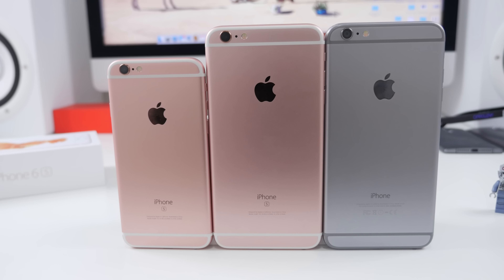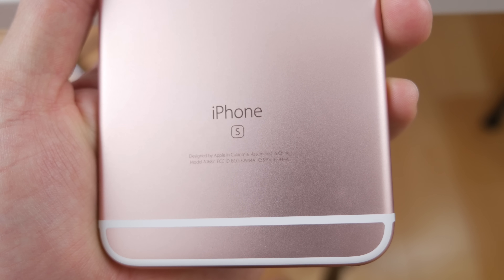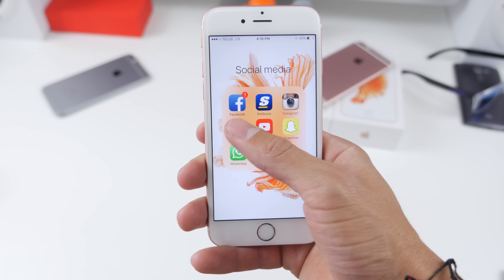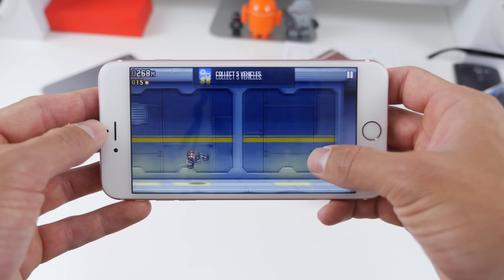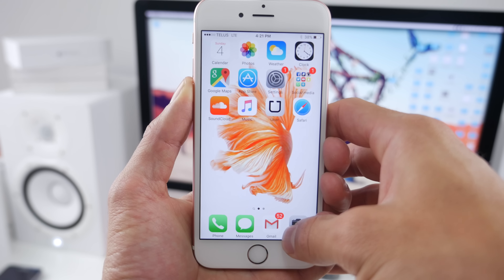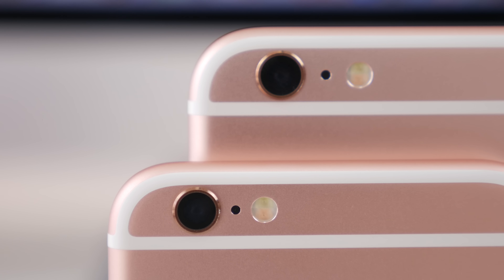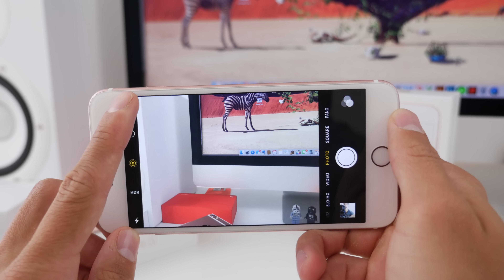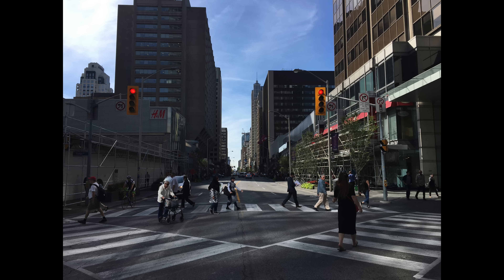iPhone 6S REVIEW (AFTER 1 MONTH)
Full review of the new iPhone 6S. A fast new beast, now available in "pink"